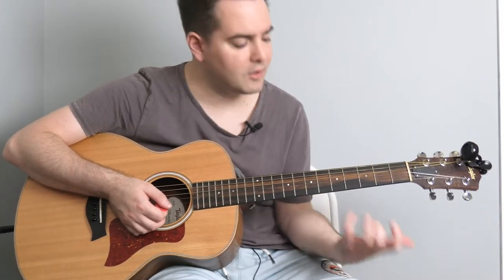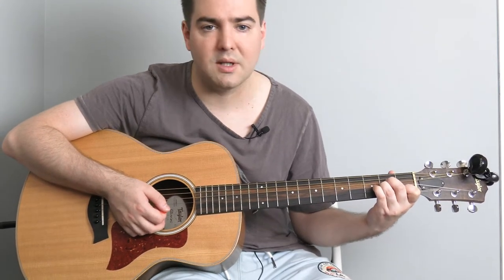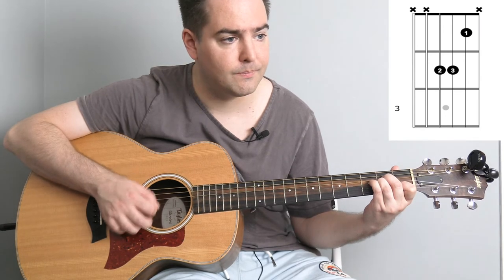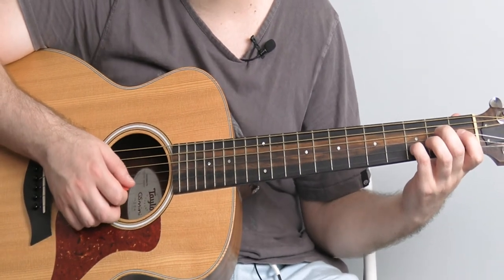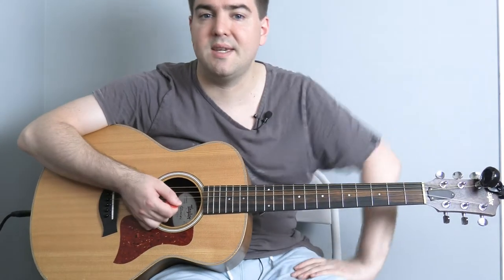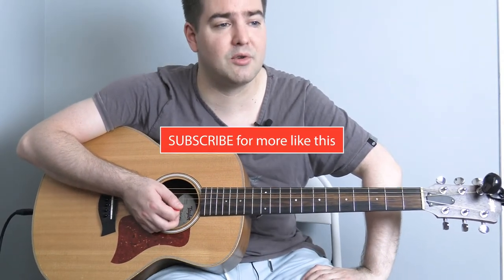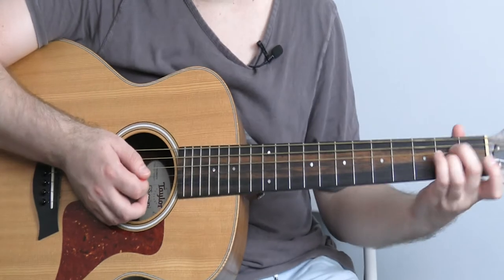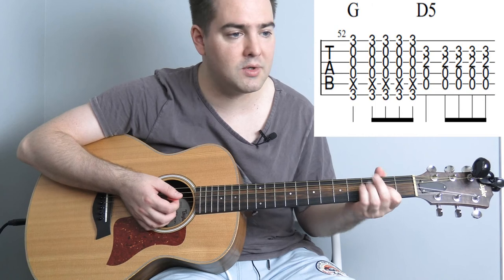How to Play Taciturn by Corey Taylor | Guitar Lesson | Stone Sour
This Stone Sour guitar lesson will show you how to play Taciturn on the acoustic guitar, as performed in a live rendition by Corey Taylor.

Timestamps -

0:41 - How to Play the Intro
1:05 - The Timing of the Song
1:55 - Intro Demonstration
2:19 - How to Play the Verse
2:27 - Verse Demonstration
3:33 - Verse Chord Shapes
5:23 - Chorus Demonstration
6:20 - Next Verse Demonstration
7:53 - The Strumming Section
8:19 - Strumming Section Demonstration
9:21 - Chords for the Strumming Section
10:54 - Outro Demonstration

Tune your guitar to C# standard tuning with the following notes -
1st string - C#
2nd string - G#
3rd string - E
4th string - B
5th string - F#
6th string - C#

And finally, you can download the free tab I made below to help you follow along -

I teach guitar full time for a living, so I cover a broad range of genres and topics. I will do acoustic and electric guitar lessons. I will cover rock, pop, folk, country, blues and metal styles. I occasionally post some cover videos too.